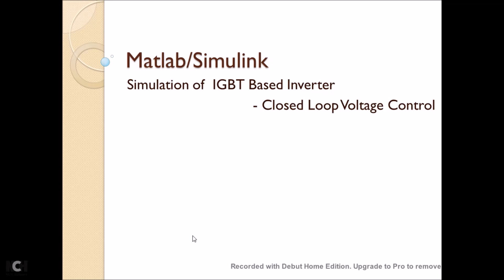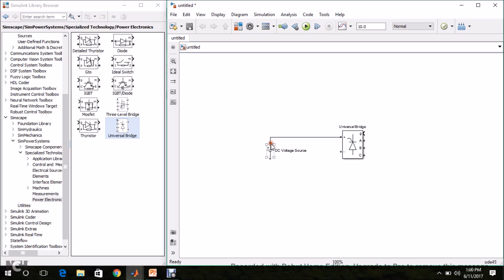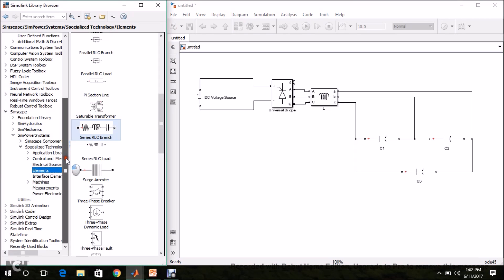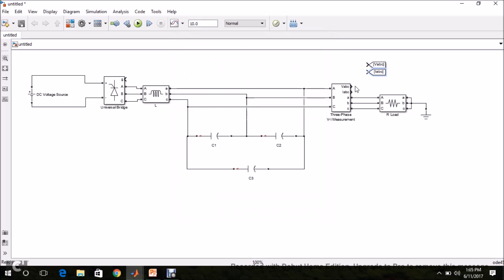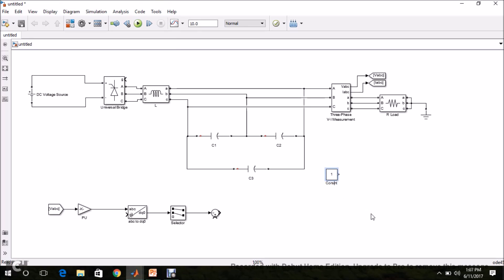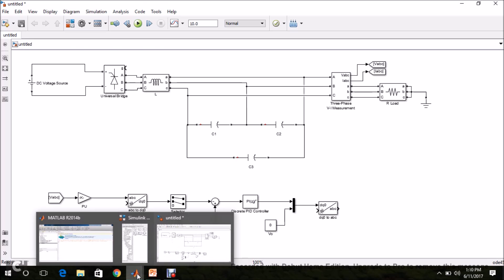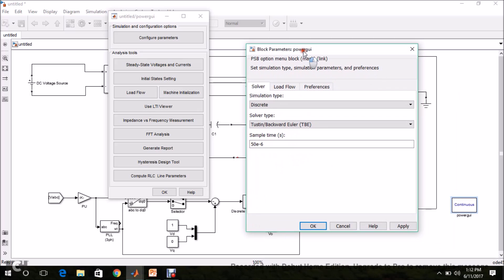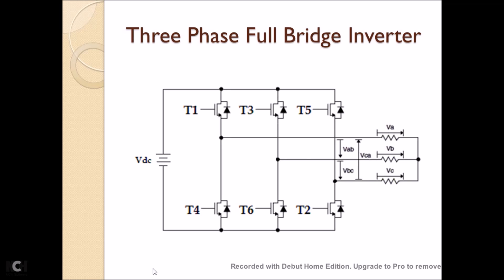Simulation of Three Phase Inverter with Closed Loop Voltage Control - Diamond Matlab Tutorials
This Video explains about simulation and development of IGBT based three phase inverter with closed loop voltage control Matlab model.

Simulation of three phase inverter in Matlab/ Simulink.